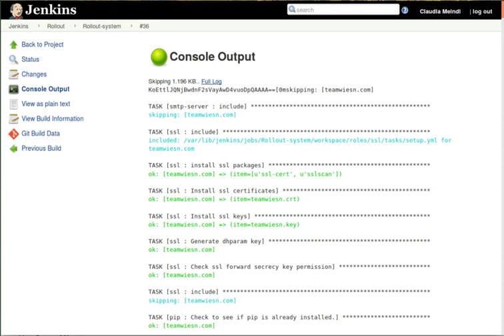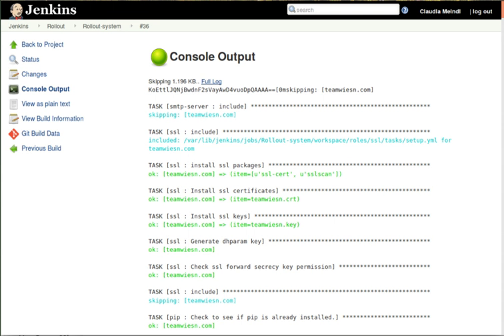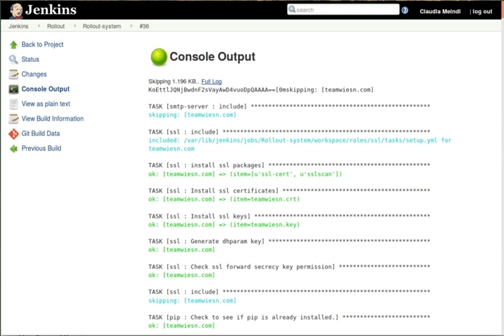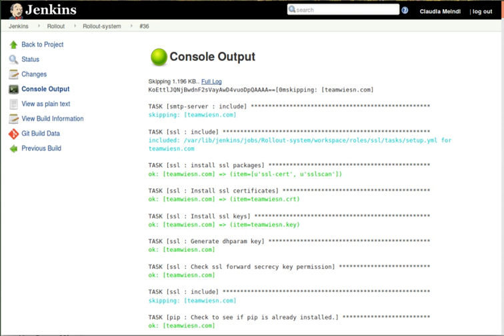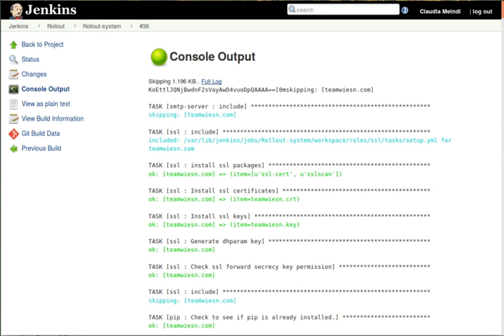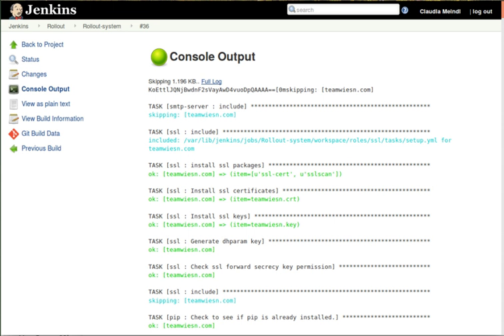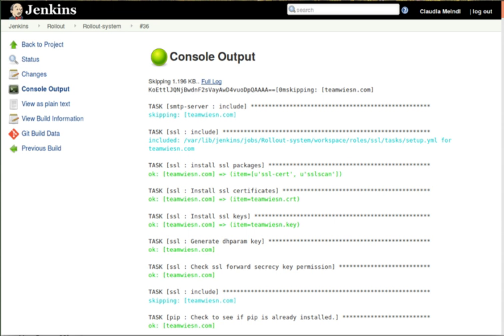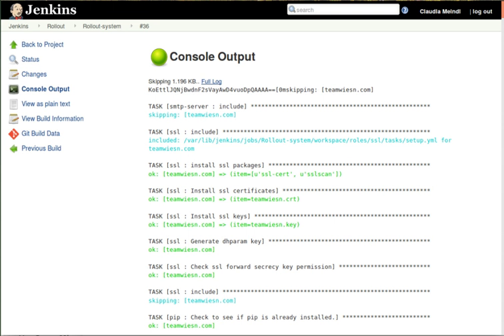Jenkins (software) | Wikipedia audio article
00:01:27 1 History
00:03:58 2 Plugins
00:04:56 2.1 Mailer
00:05:30 2.2 Credentials
00:05:49 2.3 Monitoring external jobs
00:06:05 2.4 SSH Agents
00:06:59 2.5 Javadoc
00:07:32 3 Security
00:08:02 4 Awards and recognition
00:08:22 5 See also

- Socrates

SUMMARY
Jenkins is an open source automation server written in Java. Jenkins helps to automate the non-human part of the software development process, with continuous integration and facilitating technical aspects of continuous delivery. It is a server-based system that runs in servlet containers such as Apache Tomcat. It supports version control tools, including AccuRev, CVS, Subversion, Git, Mercurial, Perforce, TD/OMS, ClearCase and RTC, and can execute Apache Ant, Apache Maven and sbt based projects as well as arbitrary shell scripts and Windows batch commands. The creator of Jenkins is Kohsuke Kawaguchi. Released under the MIT License, Jenkins is free software.Builds can be triggered by various means, for example by commit in a version control system, by scheduling via a cron-like mechanism and by requesting a specific build URL. It can also be triggered after the other builds in the queue have completed. Jenkins functionality can be extended with plugins.
The Jenkins project was originally called Hudson, and was renamed after a dispute with Oracle, and its fork, Hudson, continued to be developed by Oracle for a time before being donated to the Eclipse Foundation. Hudson is no longer maintained and was announced as obsolete in February 2017.